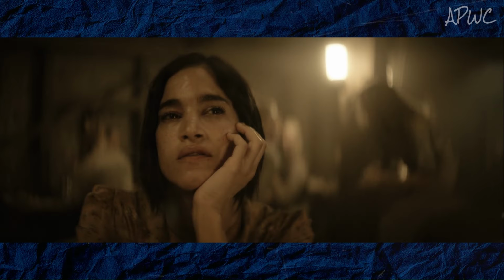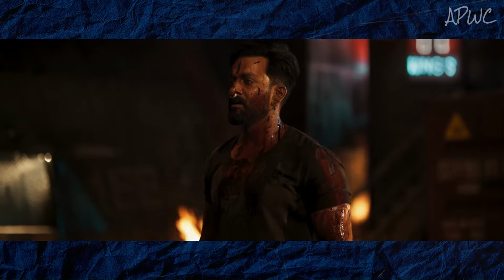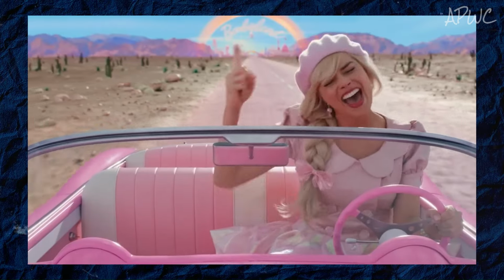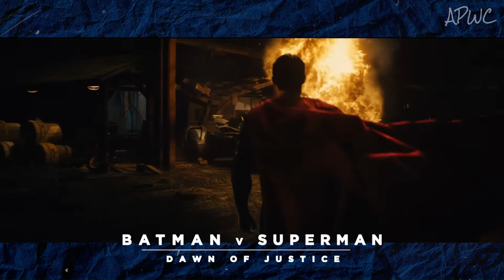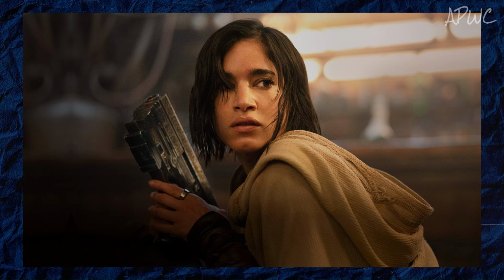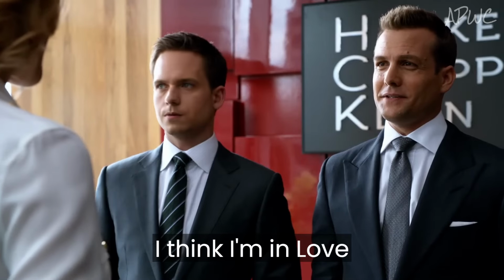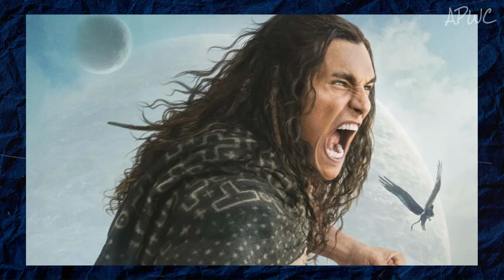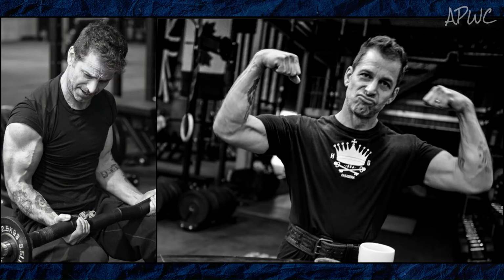Rebel Moon : The Directors Cut Review | Chalice of Blood and Curse of Forgiveness | APWC | APWP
Hey Viewers,

I watched Rebel Moon Part 1 - Chalice of Blood and Part 2 - Curse of Forgiveness Director's Cut and decided to review it.
This video will help you take an informed decision whether to watch the directors cut or avoid it.

Do check out the timestamps accordingly.

Timestamps:
00:00 - Intro
00:41 - The Storyline
03:19 : The Director
05:31 - The Cast
07:32 - Verdict
08:23 - Outro

Comment down your thoughts on Rebel Moon Part 1 and Part 2.
Also, do mention which version have you watched.
Part 1 : A Child of Fire
Part 2 : The Scargiver
Part 1 DC : Chalice of Blood
Part 2 DC : Curse of Forgiveness

APWC

This is my 2nd channel.
You can view my primary channel as well  @apsWorldOfPhilosophy

Till we meet next time, you can watch the following videos as well